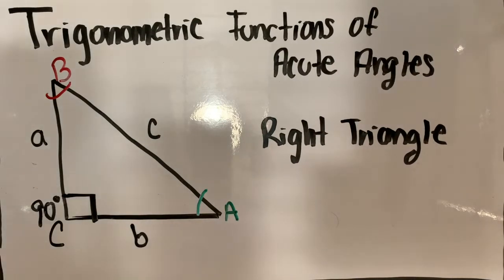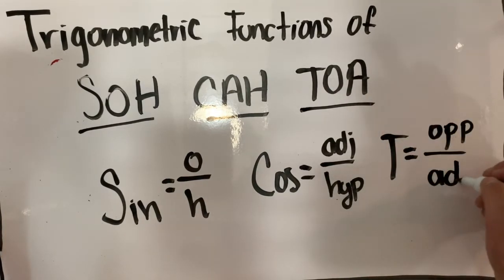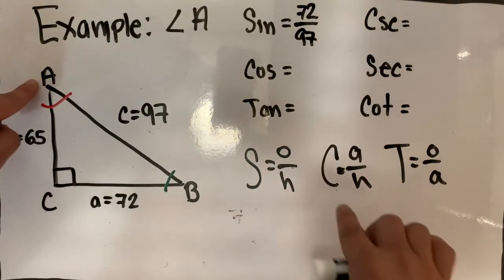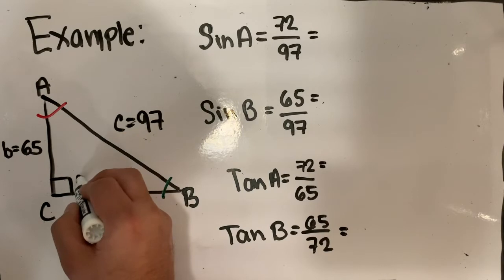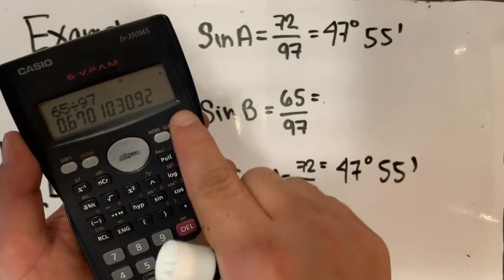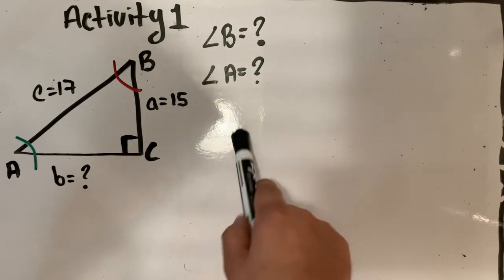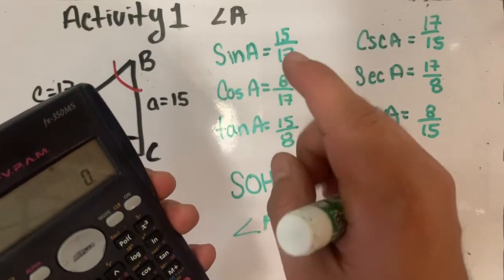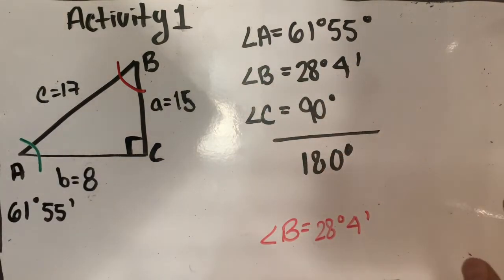Management of Forms and Spaces - Stage 3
Clase Virtual de apoyo para la materia de Management of forms and spaces